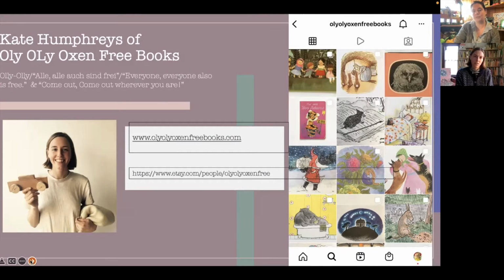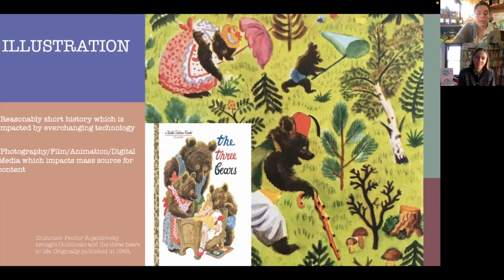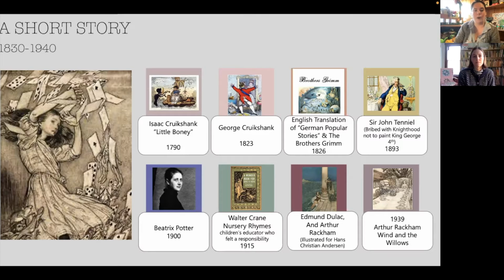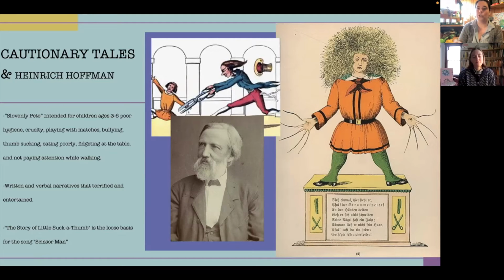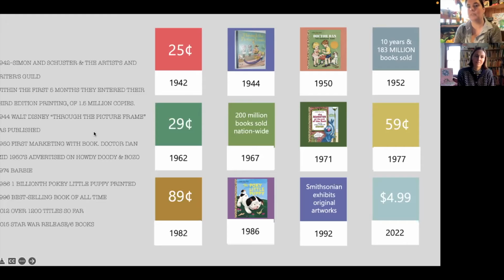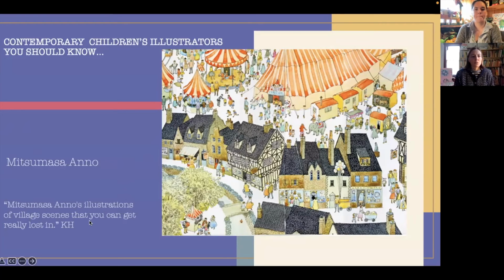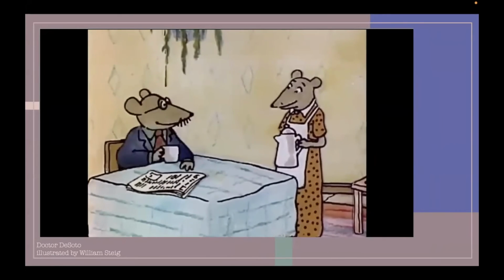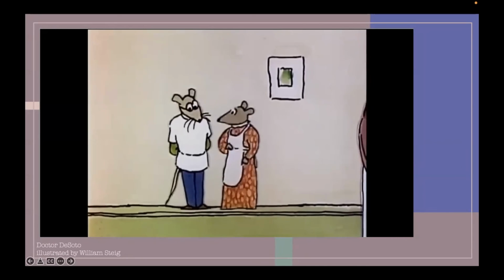Art in Focus: Children's Book Illustration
Director of Education, Natalie Heath and Oly Oly Oxen Free Books' Kate Humphreys give a virtual talk on the history and importance of children's book illustrations.